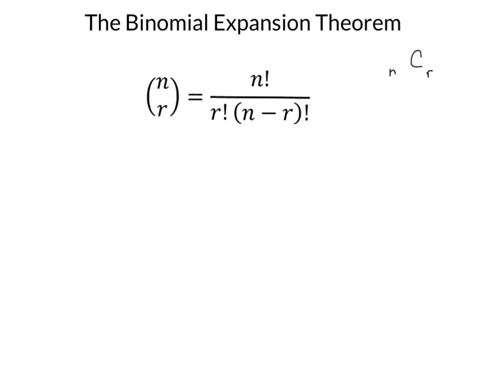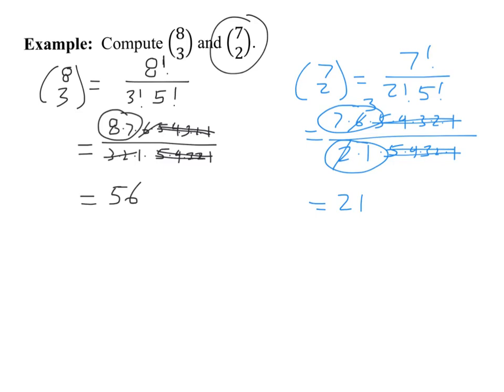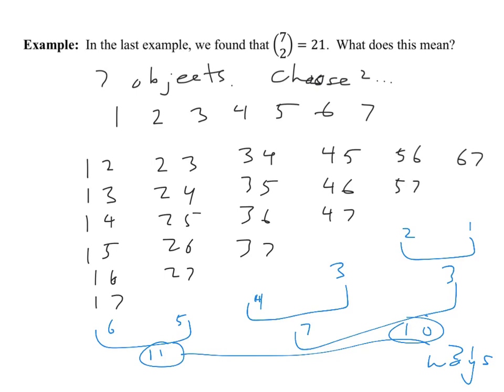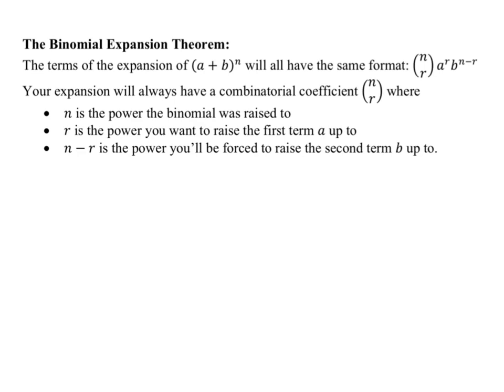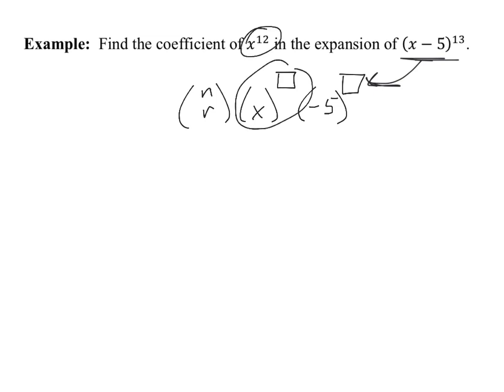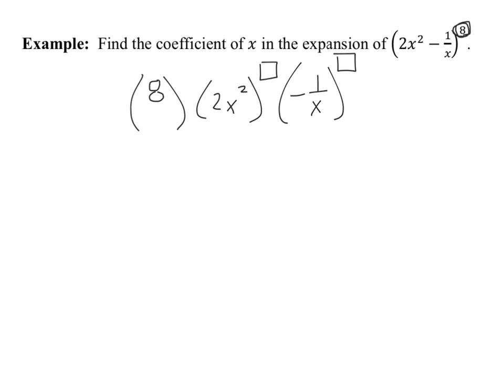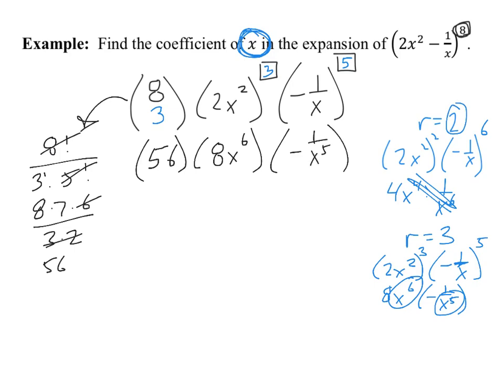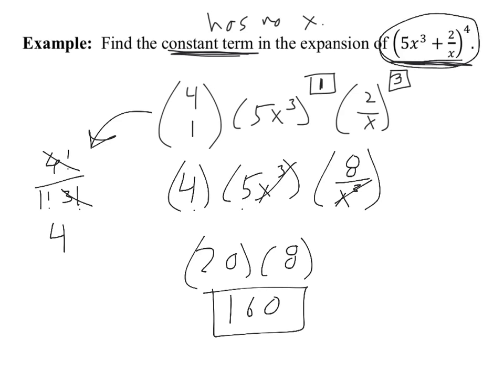Binomial Expansion Theorem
This lesson was originally recorded for distance learning on May 19, 2020.